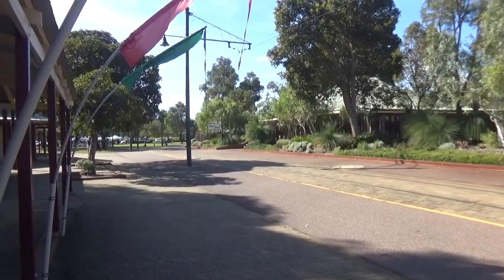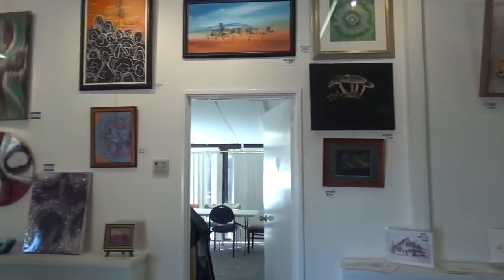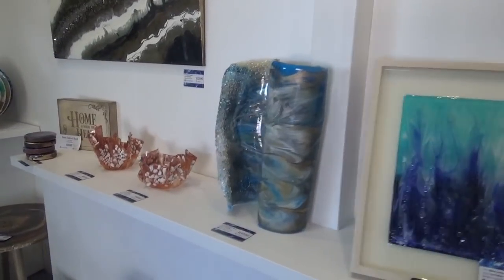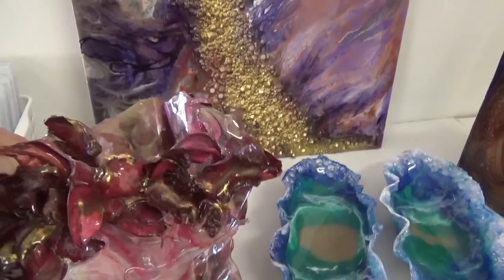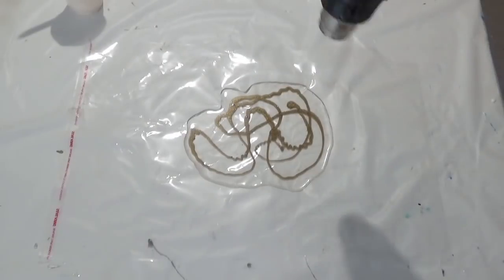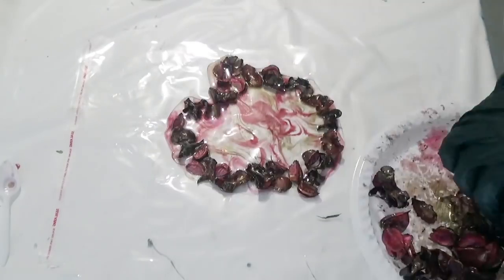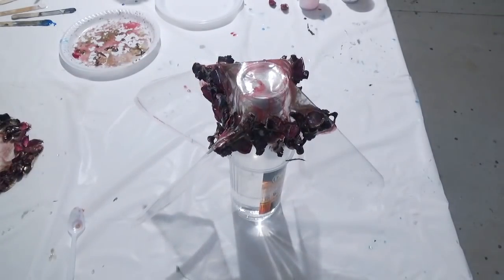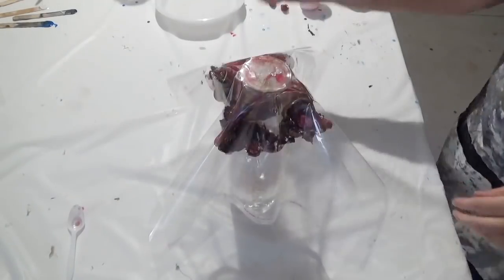Autumn-Inspired Freeform Epoxy Resin Rose Bowl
This video is another project involving resin bending. For this project, I used potpourri for the texture elements; not only does this give it a unique look, but it also smells lovely.

For this project, I used:
• U-Resin Standard UV Resin
• Artisue Powder Pigment - Fuscia
• Artisue Powder Pigment - Sparkle White
(Le Rez Expression Pigments are now available to purchase on my website)
• Cellophane Wrap
• Plastic Cup to shape resin

I hope you enjoy this quick and simple tutorial.